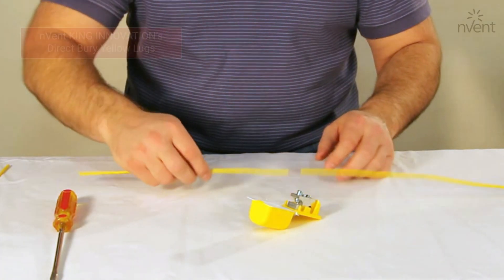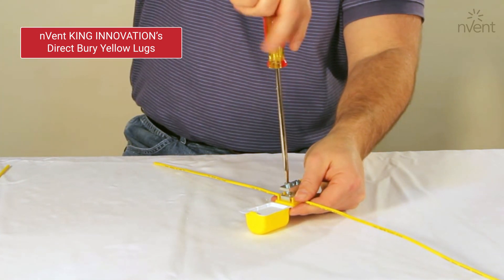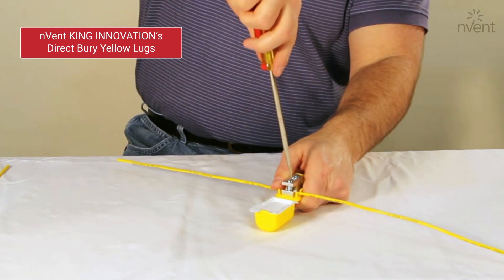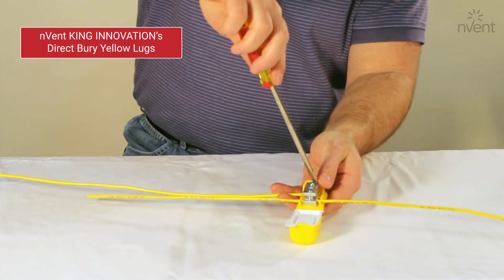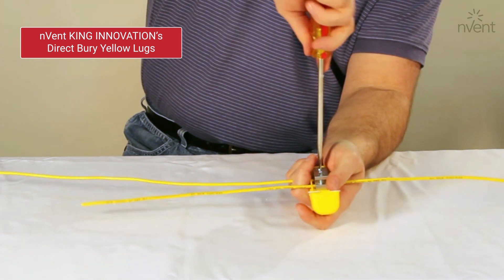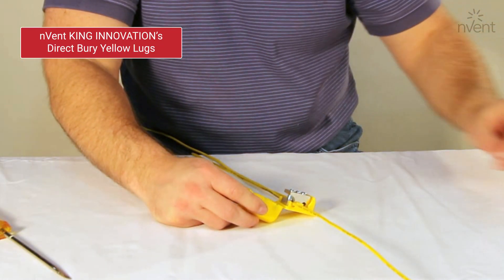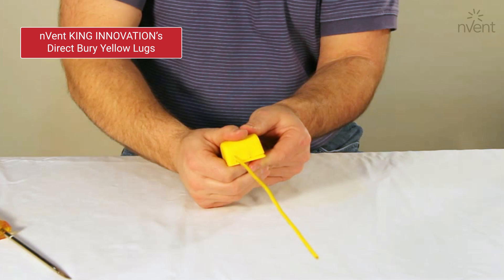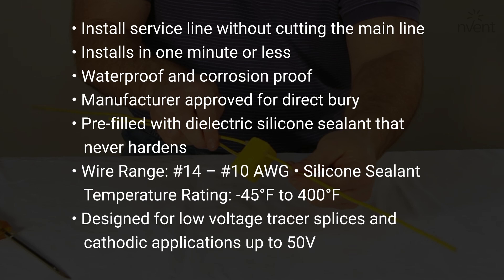nVent KING INNOVATION | DryConn Direct Bury Yellow Lug Installation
The Direct Bury Yellow Lug is a waterproof, corrosion-proof connector designed for low-voltage gas utility tracer lines, ensuring quick and reliable installations.